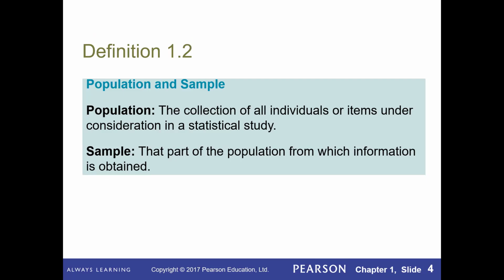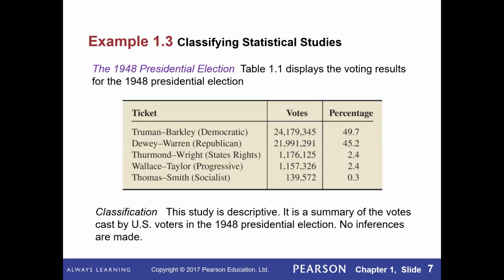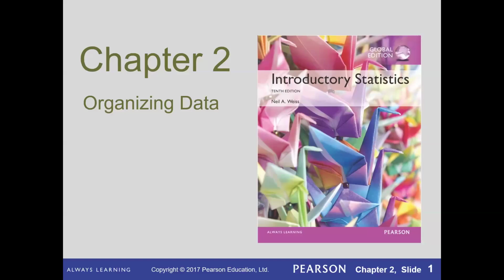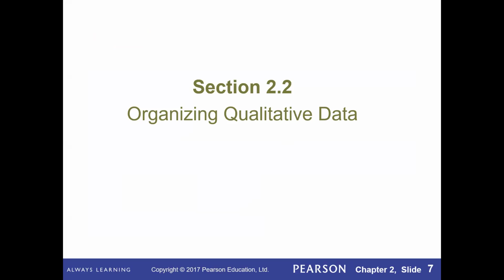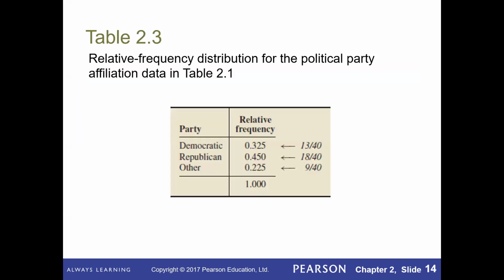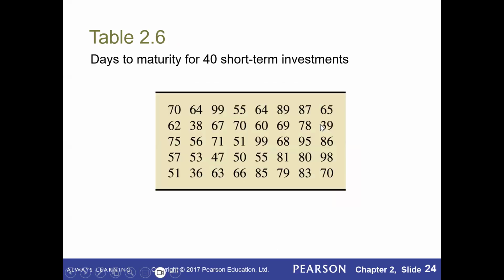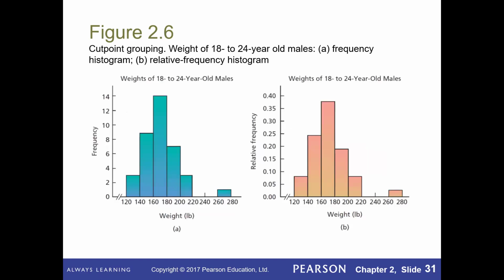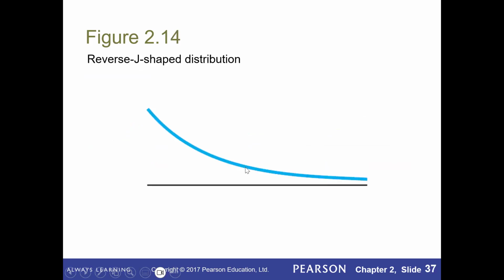Lecture 1- Introduction to Statistics & Descriptive Statistics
Topics Covered in this Lecture:
• Statistics basics
• Descriptive statistics
• Frequency distributions
• Pie charts
• Bar graphs
• Histograms
• Data organization